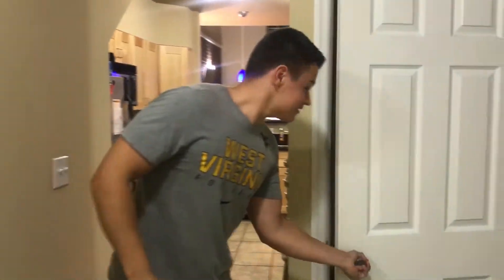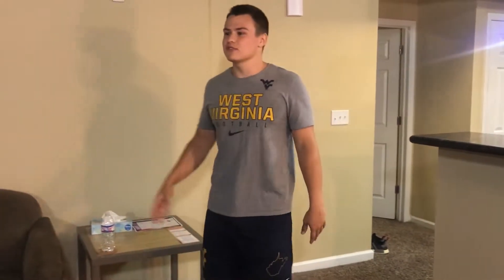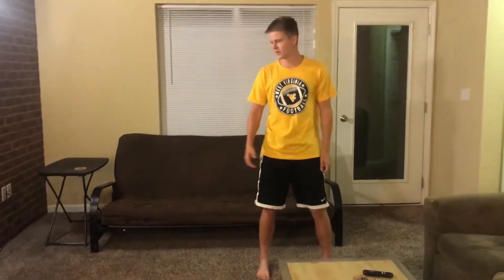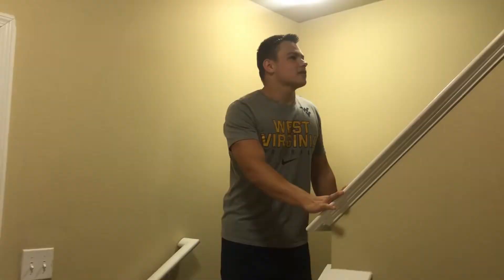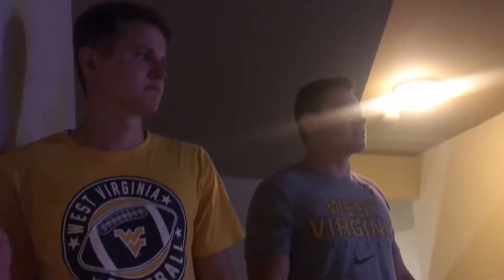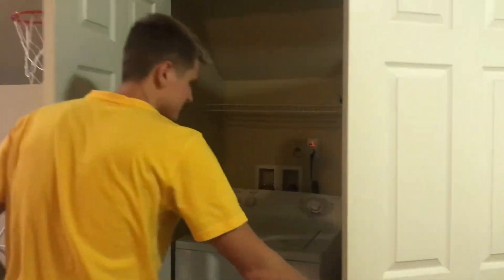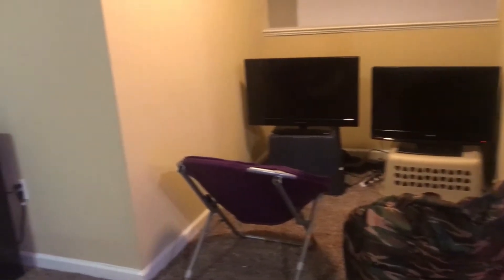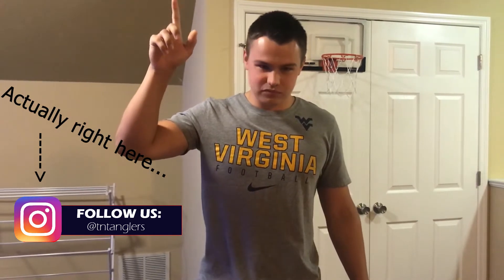It's Been a While... | College Apartment Tour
About...
     In this video you will see where all the magic is going to take place in the off season. We are moved into college and things are starting to slow down, so we are back to making videos. Before it cools down and leads into winter, we're hoping to get a couple more dope fishing videos for you guys.

Filmed with...

Edited with...
Adobe Premiere Pro, and Microsoft Surface Pro 4

Music...
BNB Productions (No Copyright)

Shout out to: @WVUAthletics